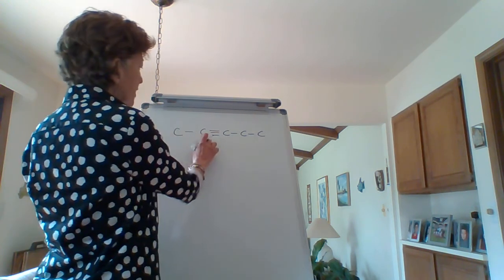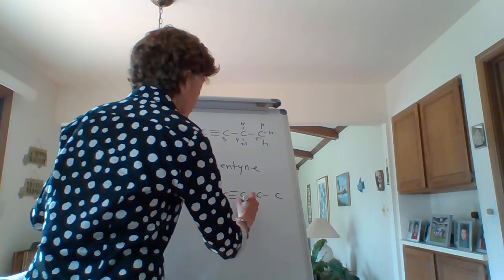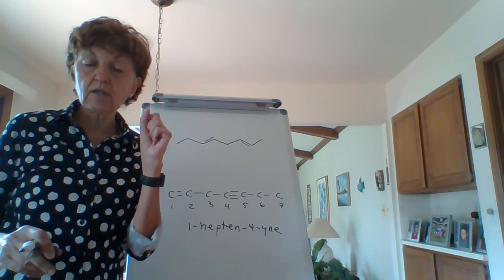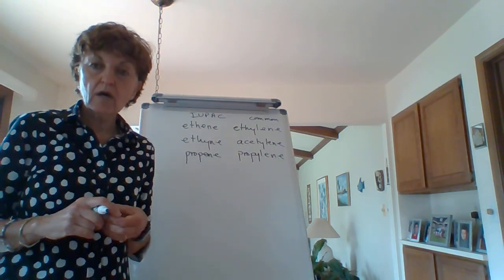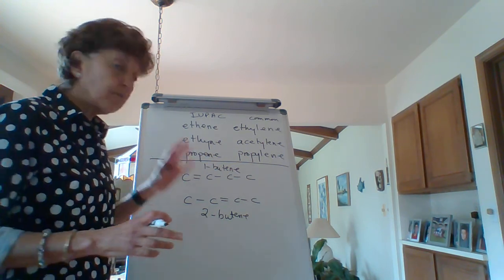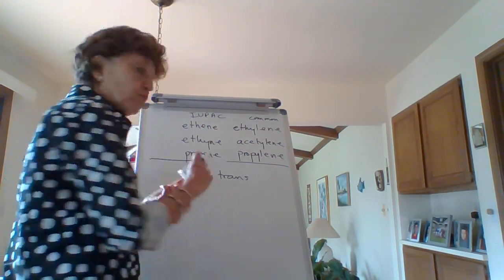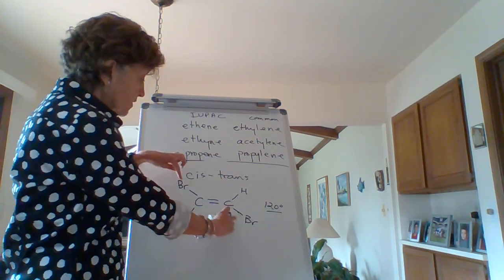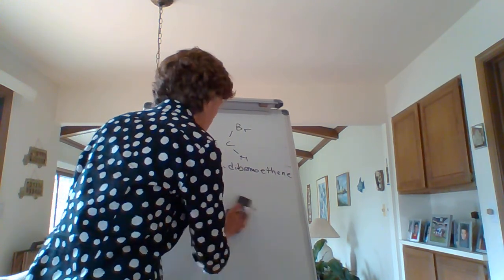Unsaturated Hydrocarbons Lec2